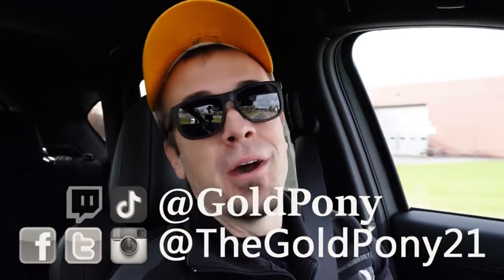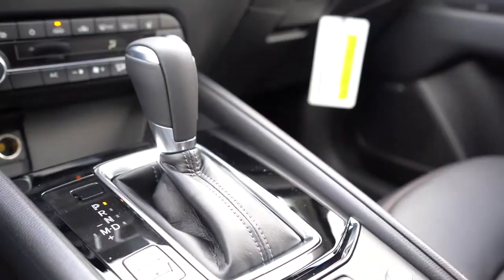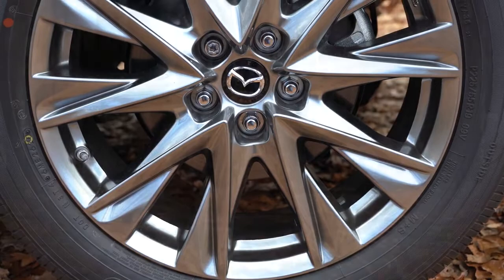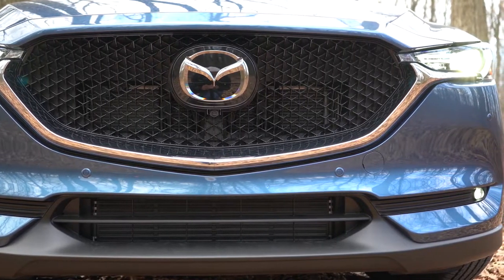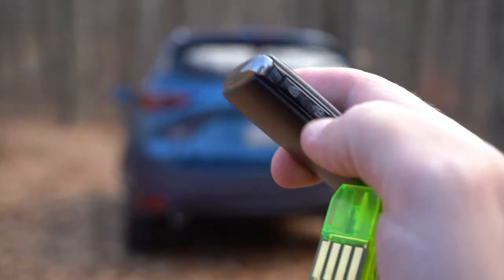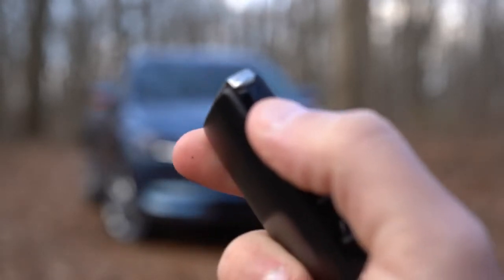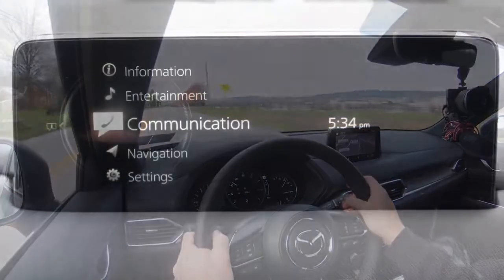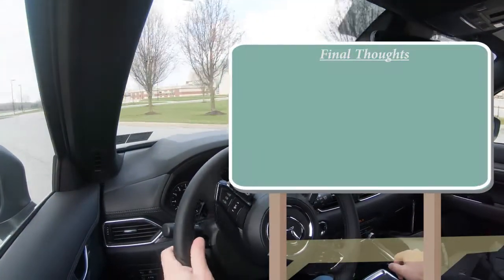New radio car? 2021 Mazda CX 5 Review One MAJOR Change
In this video I'll go for a test drive & completely review the NEW 2021 Mazda CX-5! I'll test out acceleration, braking, steering feel, cargo space, rear legroom, tech, sound system, exhaust clip & much more! Big thanks to Jack Giambalvo Mazda in York, PA for allowing me to check out the NEW 2021 Mazda CX-5! For more information on their inventory please feel free to visit their